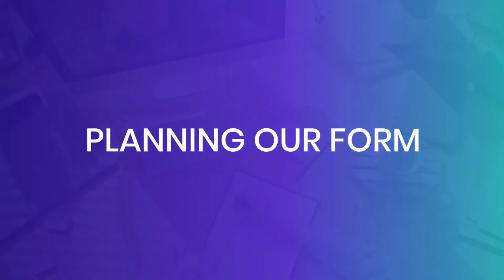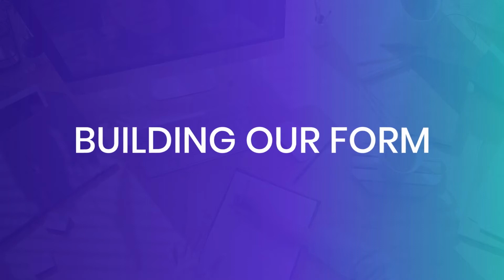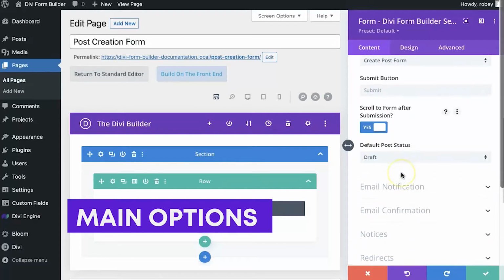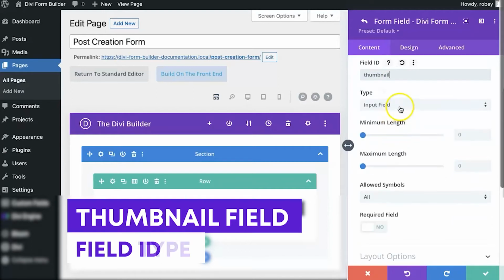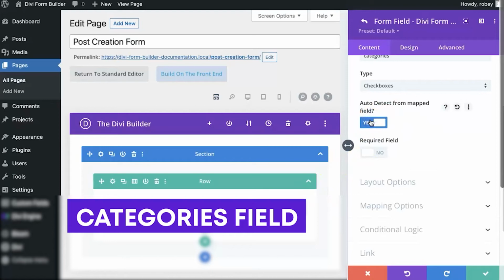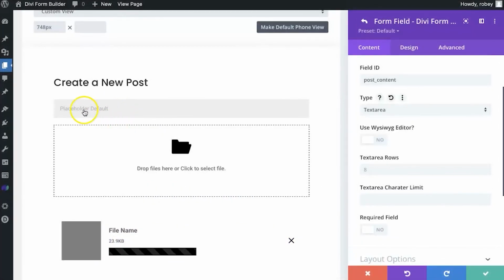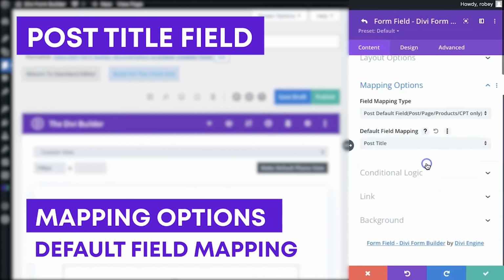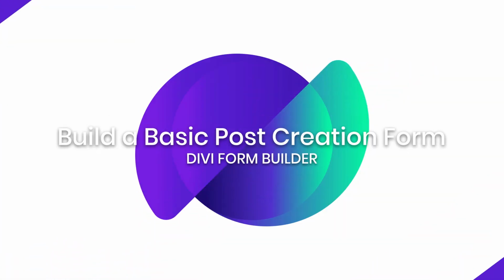Divi Form Builder - Building a Post Creation Form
This video will take you through building a Post Creation Form with the Divi Form Builder Plugin. You can use the skills you learn here to create any type of frontend creation form such as Products, Pages, or other Custom Post Types you may have on your Divi site.

We will cover adding some fields as well as a quick introduction to the various areas in the settings for the Divi Form Builder Form Module. We then map the relevant fields to ensure they are recorded accurately in the WordPress database.

CHAPTERS
00:00 Introduction
00:36 Planning our Form
01:42 Building our Post Creation Form
01:58 Adding the Form Module
02:27 Setting the Form Type to Post Creation
02:55 Setting the Default Post Status
03:24 Adding a Field to Capture Post Title
04:00 Adding a Field to Upload the Thumbnail/Featured Image
04:32 Adding a Field to Capture Post Category
05:30 Adding a Field to Capture Post Content
06:52 Mapping the Fields to the Database
08:48 Conclusion